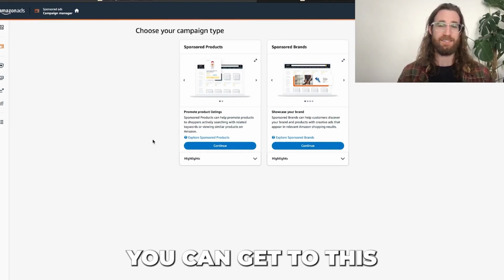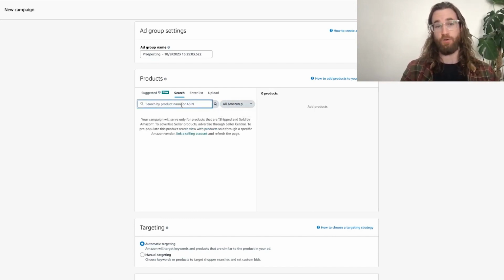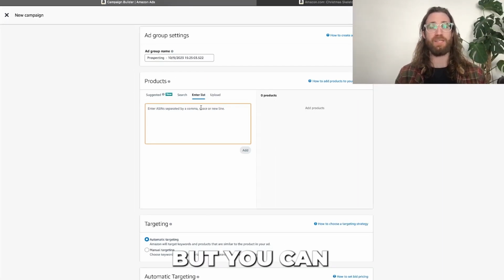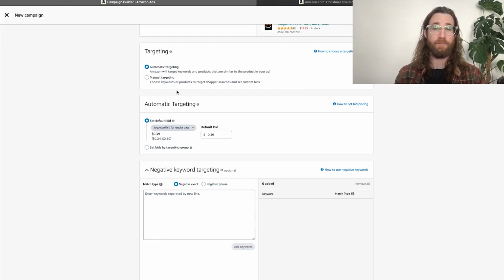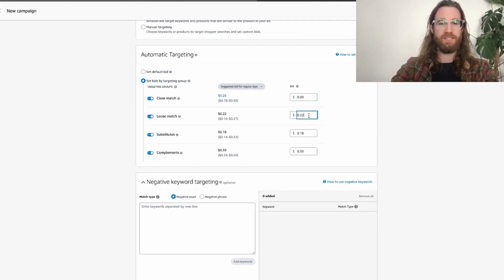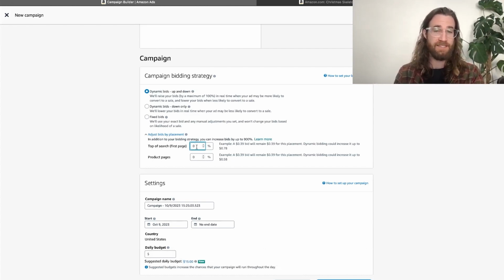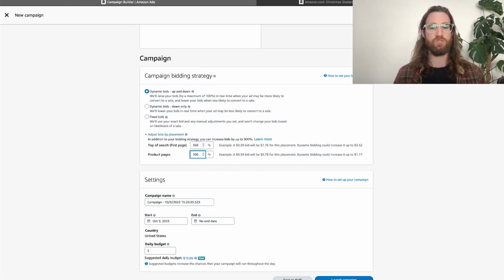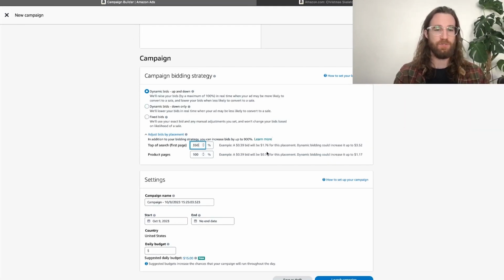Create $1 Ads for Amazon Merch on Demand 💸 Increase Sales and Rank Higher Organically Too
Today we will cover how to run ads for Amazon Merch on Demand Products in a beginner friendly tutorial. This will help you get more sales from paid ads, help your products rank higher organically, and will show you EXACTLY which products are your main money makers.

One campaign. As low as $1 per day. Testing ALL of your products!

In today's tutorial we will cover...
– How to Setup Merch by Amazon Ads for Maximum Profit
– How to Know Which POD Products to Advertise
– How to Extract More Money from Amazon Merch Designs